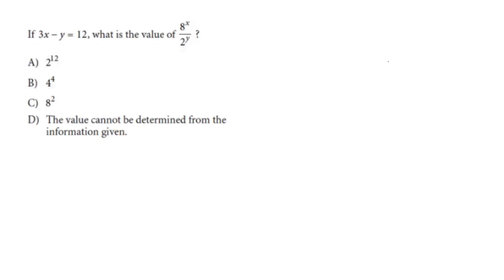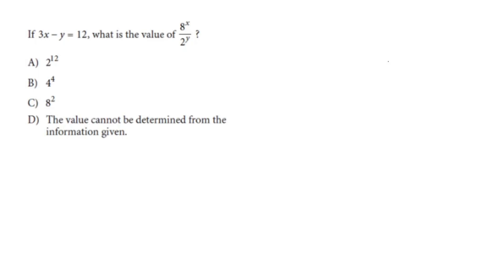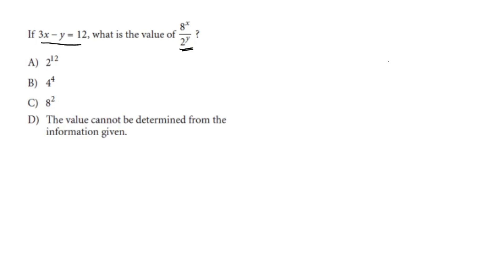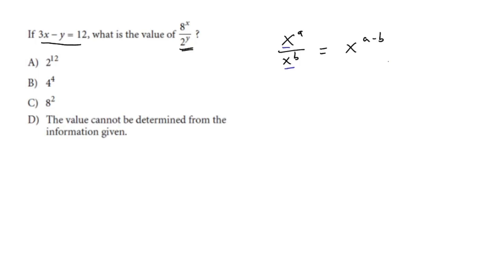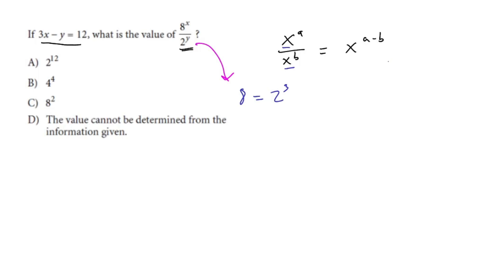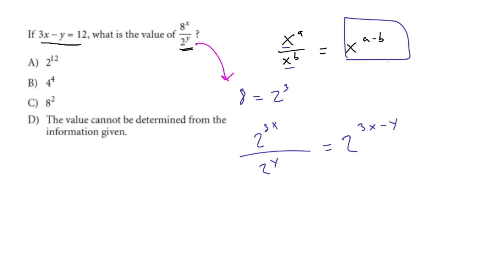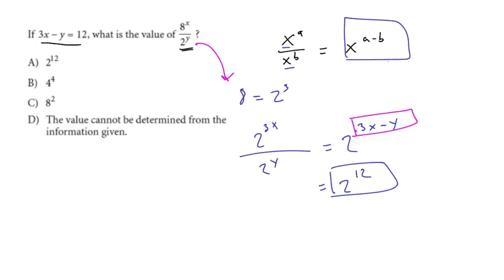Difficult SAT Math Question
This video looks at a SAT math question that students may find tricky.